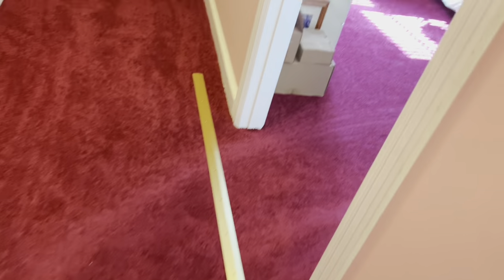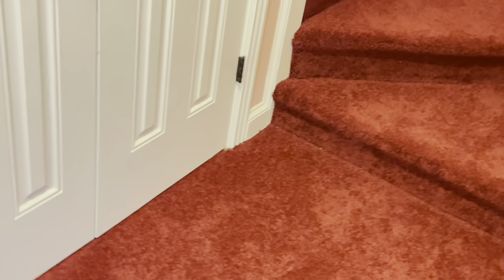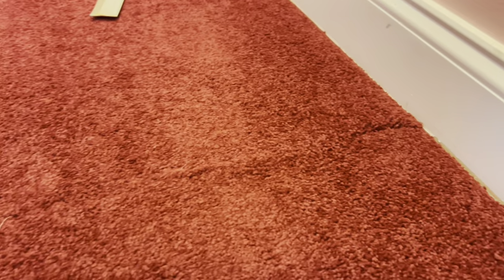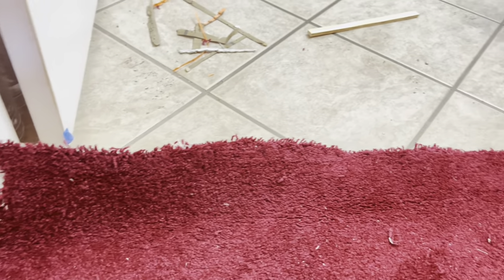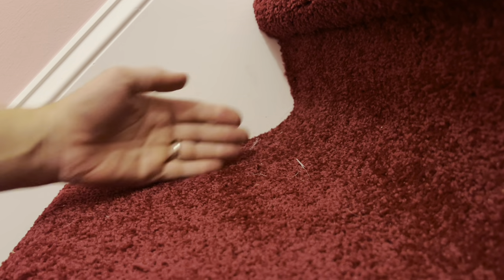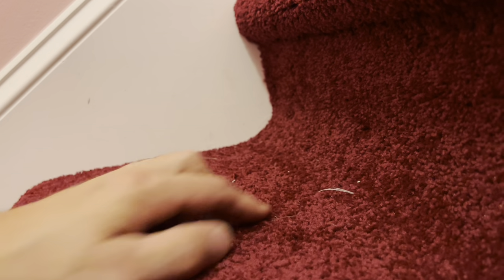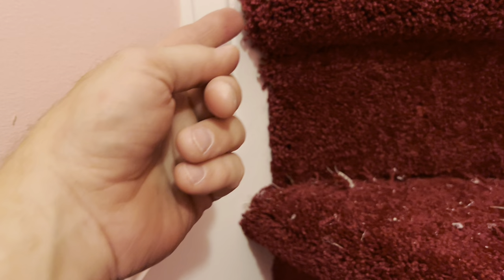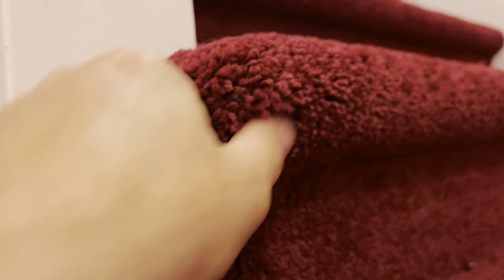Daily grind, horrible carpet install￼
In today’s grind I spend all day long on a horrible carpet install doing repair after repair after repair￼